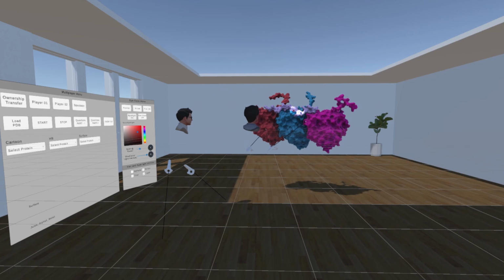Part 6: A dyad discusses a protein in Surface within VR, using the GazeSpotlight visualization.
This video demonstrates a dyad discussing a protein [1] shown in Surface representation within VR, using the GazeSpotlight visualization.

This video is supplementary material for the paper, "GazeMolVR: Sharing Eye-Gaze Cues in a Collaborative VR Environment for Molecular Visualization". The DOI is